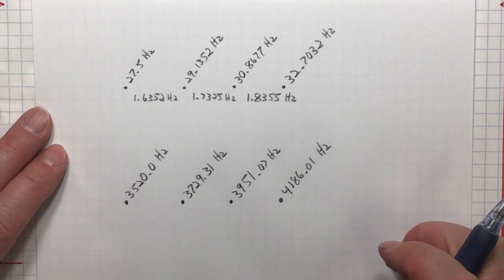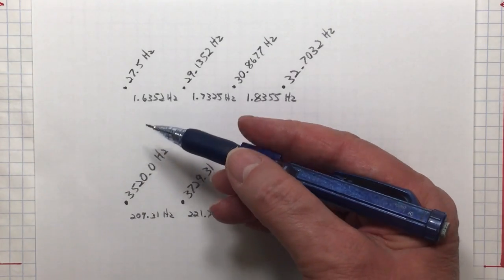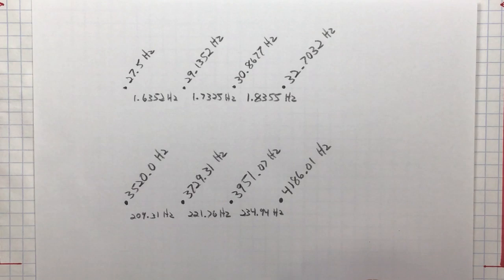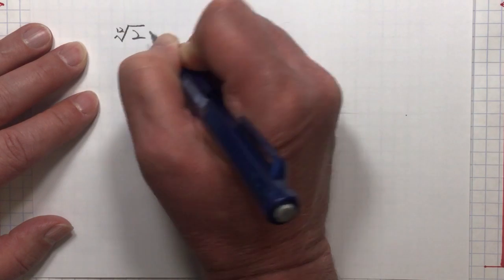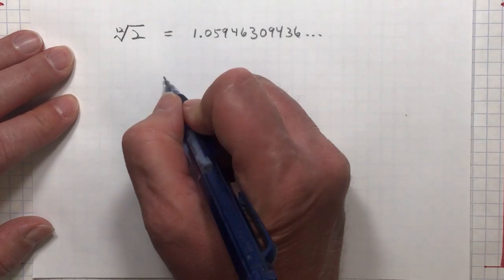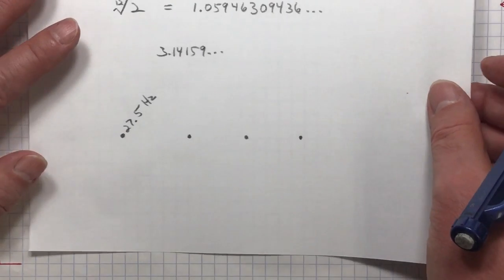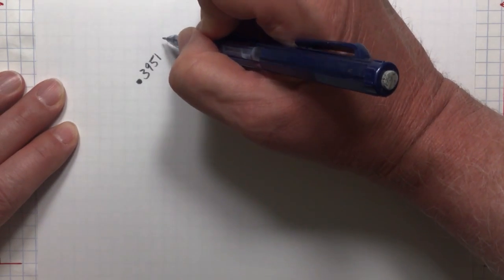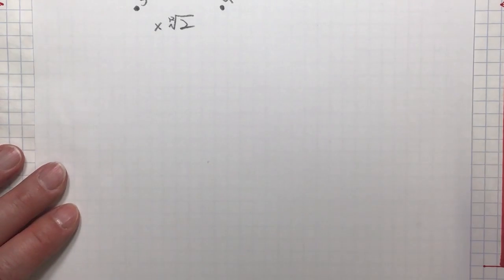Video 7 Math, Music, and Twelve Tone Equal Temperament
Part seven of Music Theory Drawing with Daniel Bukvich